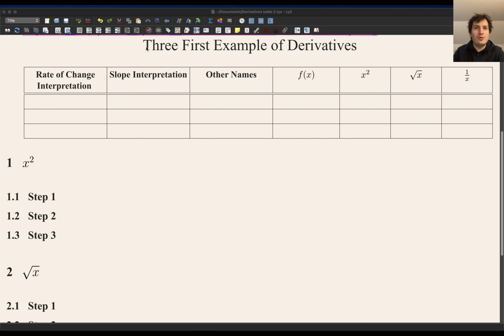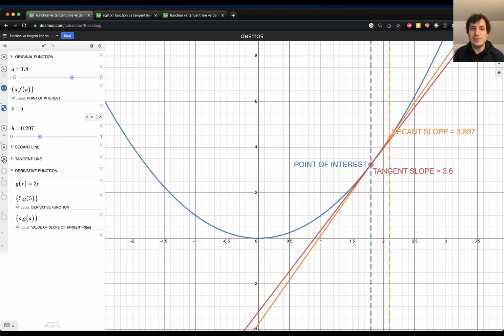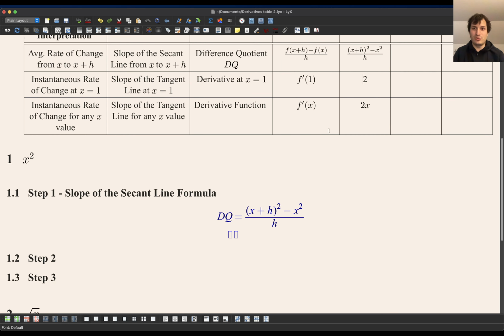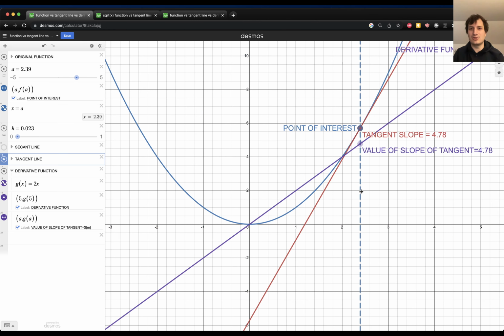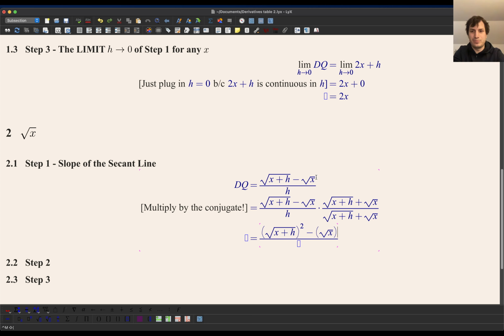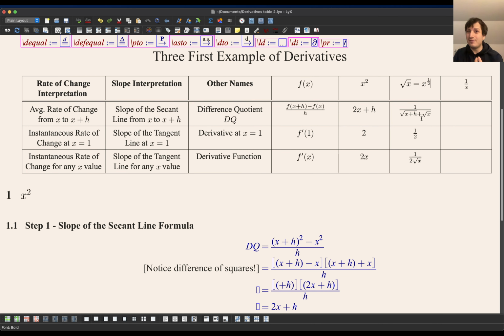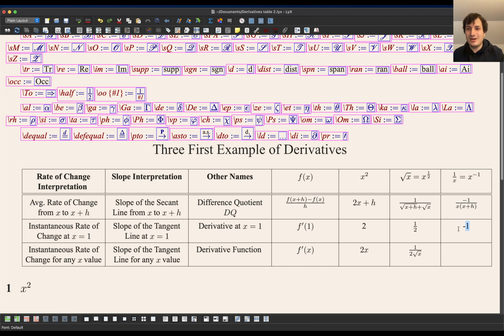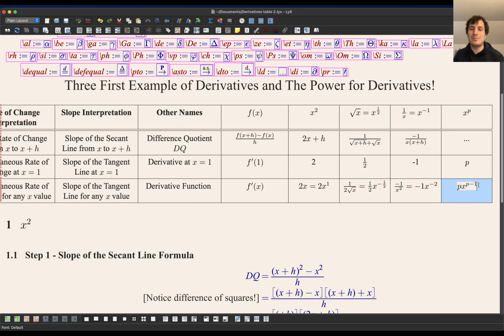Three Examples of First Principles Derivatives and The Power Rule for Derivatives - Math1030-EXTRA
Fully explained examples of doing the derivative from first principles for three example functions. The pattern leads to the power rule for derivatives

Desmos files:  See video for explanation on how to use the Desmos files

Software used is Lyx

0:01 Overview of how to find the derivative
11:48 Derivative of x squared
21:25 Derivative of sqrt(x)
32:00 Derivative of 1/x
38:12 Derivative of x^p